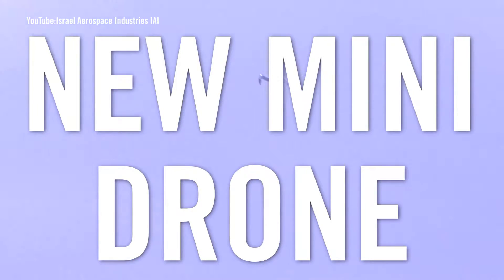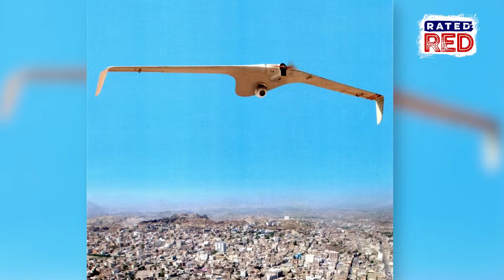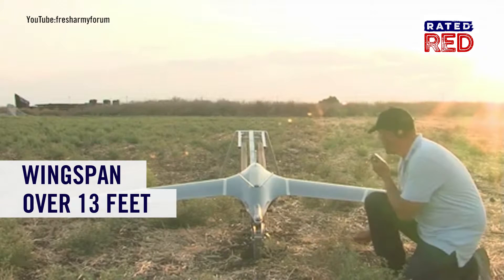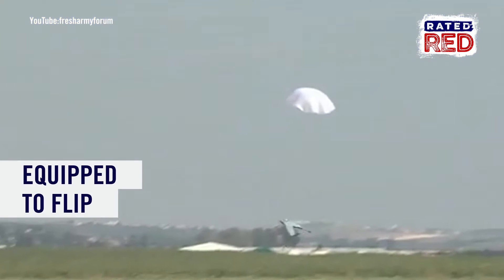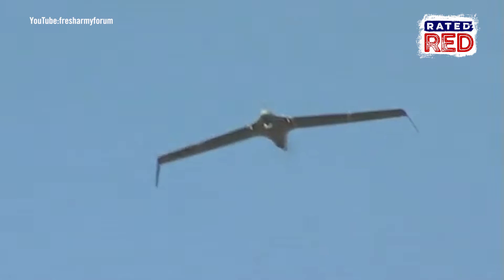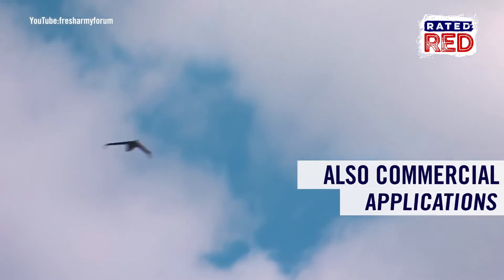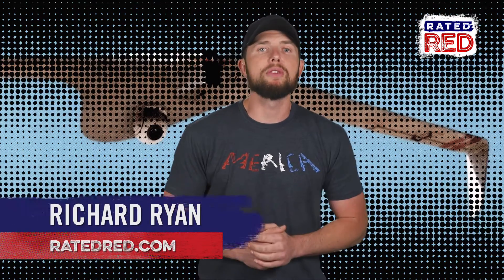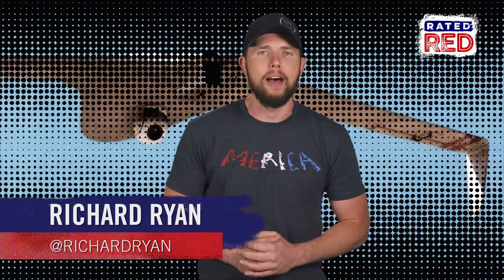This Drone Has Serious Hang Time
Israel Aerospace Industries has begun serial production on a mini unmanned air vehicle called the BirdEye 650D. It’s got a 13-foot wingspan, an internal combustion engine, a parachute to protect its payload—and an endurance of up to 15 hours. Commercially, the BirdEye drone can be used to monitor oil and gas lines and survey disaster areas.

If you see us in the comments:
AC - Abby Casey
JW - Jeff Winkler
KL - Katy Lindy
PE - Paxton Elrod
RR - Richard Ryan